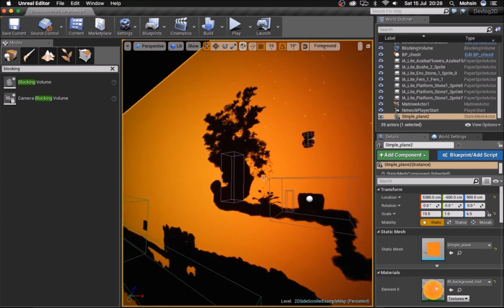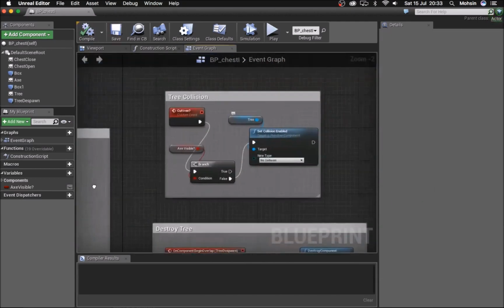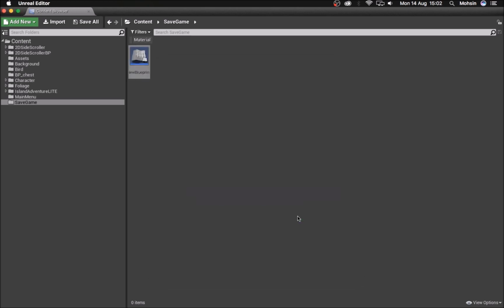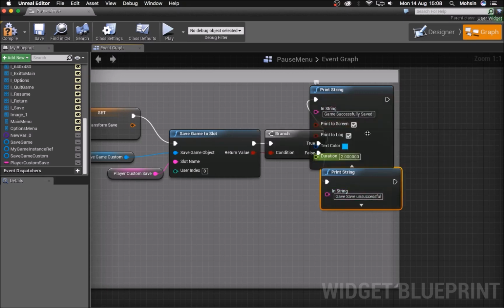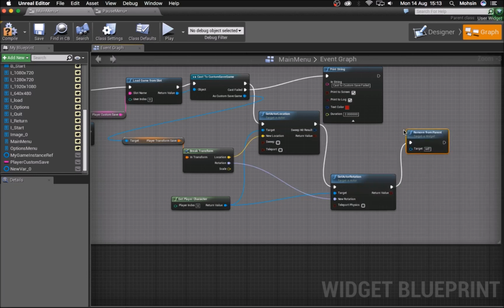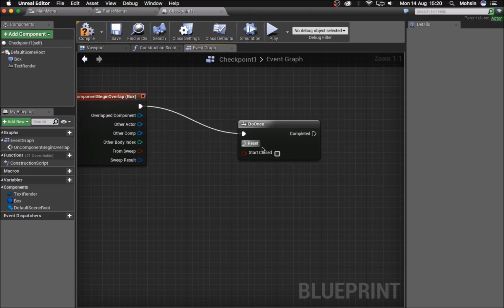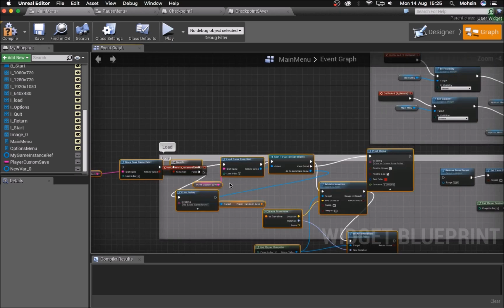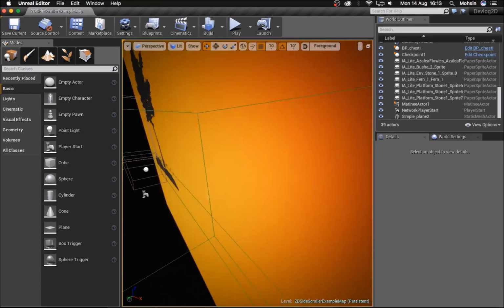2D Devlog (3 of 3 ) | Tutorial | Unreal Engine 4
Time Stamps
- Changes made between tutorials
00:00 - 00:40 simple art changes
00:41 - 01:14  added blocking volumes
01:15 - 02:56 Added camera lag and increase camera width
02:57 - 06:15 Cut tree mechanic fix
06:30 -   Save load game and checkpoint.
In this tutorial I firstly cover any minor changes I did in my own time. Then we fix a bug with the chest, axe and tree mechanic.

Later we make a save and load game mini blueprint system and finally a checkpoint where the player location is auto saved so the player can be spawned there.